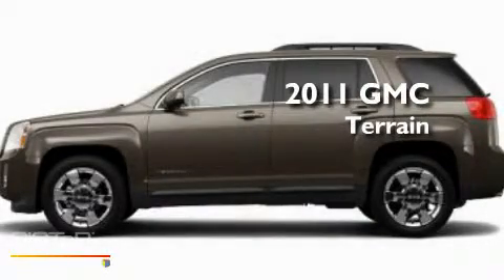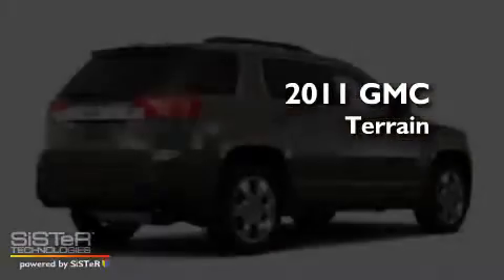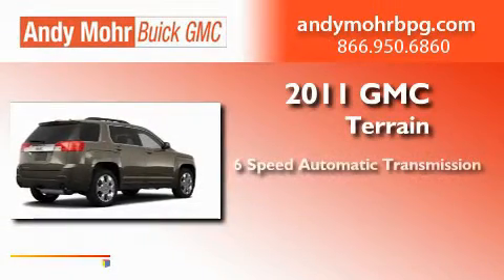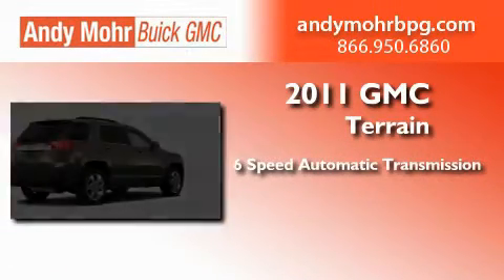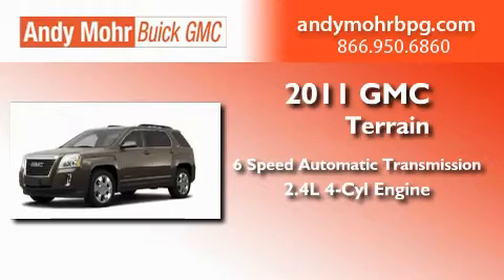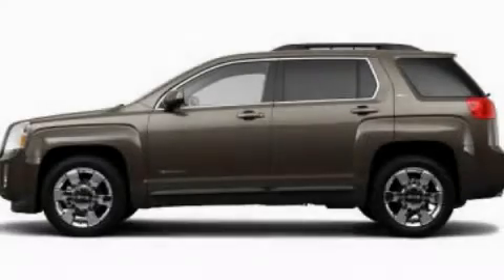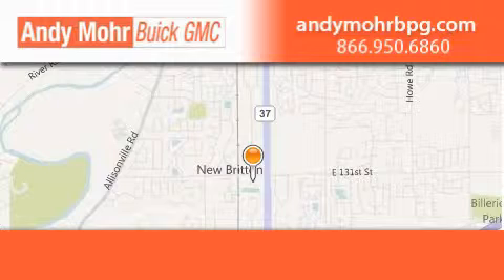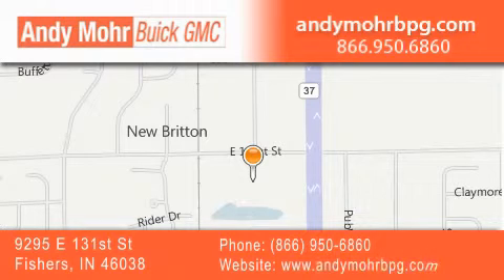2011 GMC Terrain Indianapolis IN 46038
Year : 2011
 Make : GMC
 Model : Terrain
 Engine : 2.4L I4
 Trans . : AUTO 6SPD
 Exterior : Mocha Steel Metallic

 Interior : Bwnstone Leather
 Stock : G1929

 9295 E. 131st Street